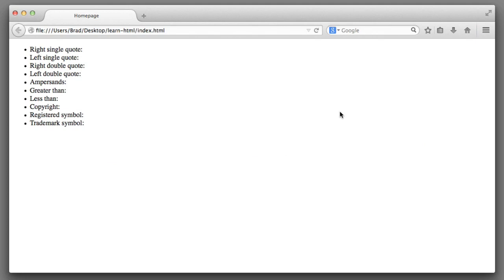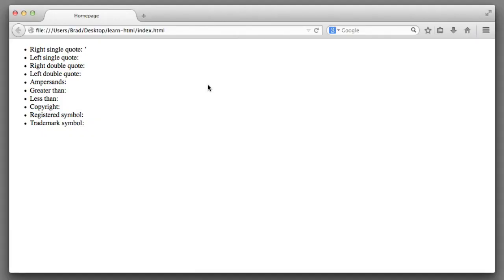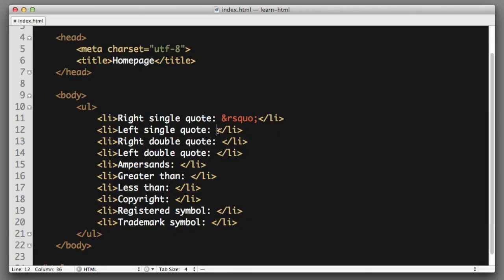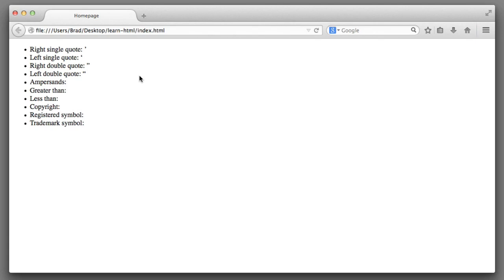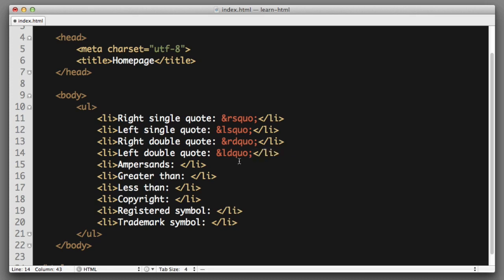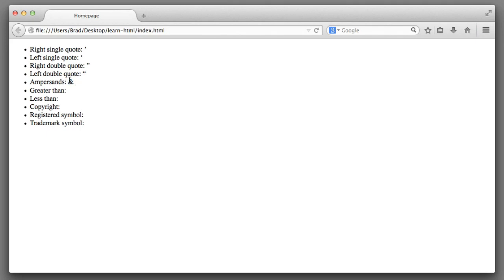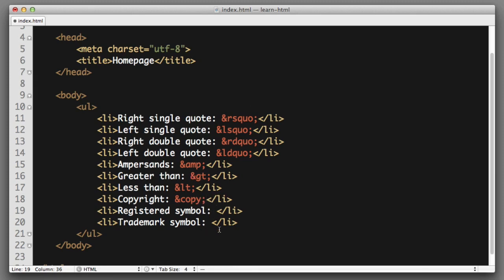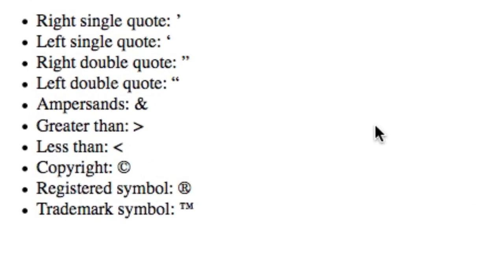15 Special characters in HTML